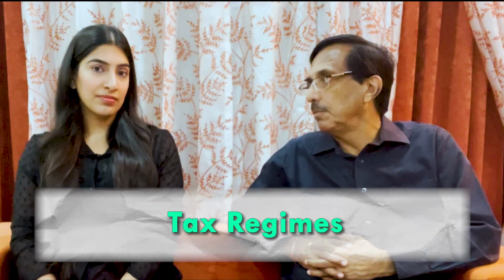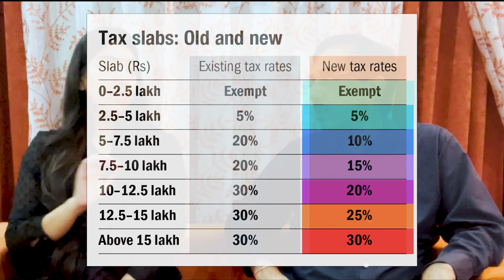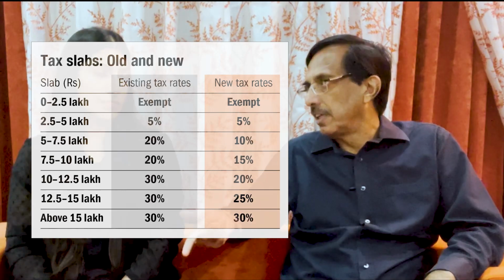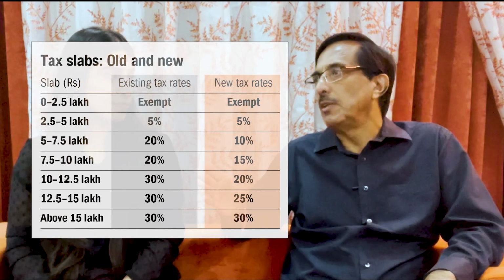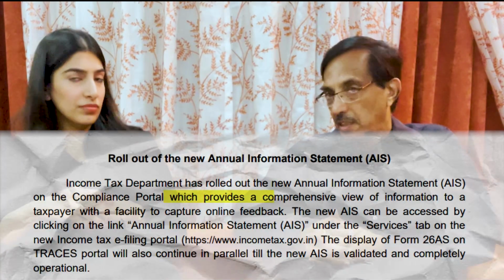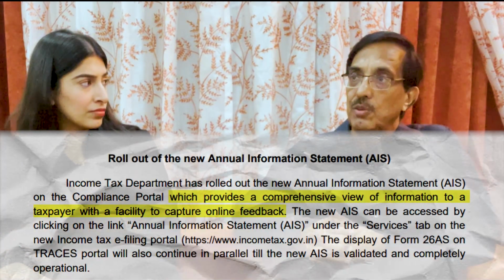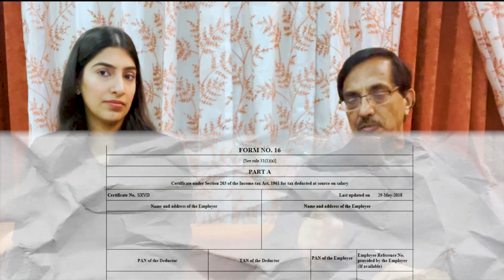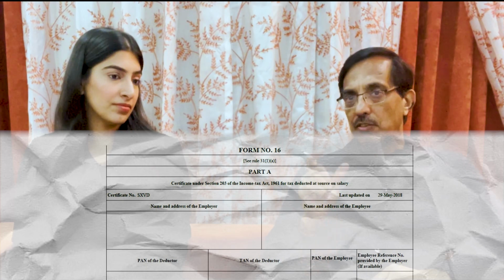Minimise your Taxes!!! Are you saving your money?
Did you know that it is possible for a person earning 13.25 lakhs to pay 0 taxes? Tax planning is a choice but knowing your options and knowing what all you can do to minimise the tax you pay is something we all should know. That’s why I think this video should be helpful. Let me know in comments!

After retirement, he is Strategic Planning and marketing head at SmartVERC

0:00-0:24 - Introduction
0:24-0:53 - Crio Promotion
0:54-3:32 - Old and Tax Regimes Intro
3:32-5:25 - Comparison of Tax Regimes
5:25-7:23 - Meaning of Taxable Income
7:23-10:45 - AIS and missing mistakes while filling
10:45-13:15 - Why CA? How to choose?
13:15-14:40 - Form 16- tax on Salary only
14:40-15:20 - Save taxes (calculation from 13.25 starts)
15:20-15:50 - Standard Deduction
15:50-19:50 - Section 80C
19:50-20:50 - Section 24, 80EE (Home loan)
20:50-22:30 Medical Insurance
22:30-23:25 - NPS
23:25-24:00 - Electrical Vehicle
24:00-25:20 - Section 87A
25:20-28:20 - Allowances
28:20-31:45- Conclusion, Tips